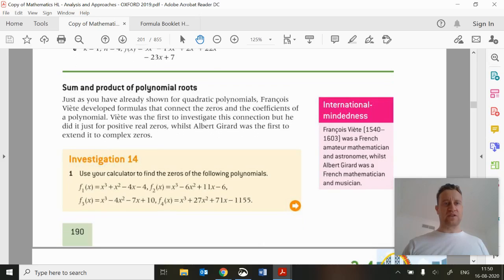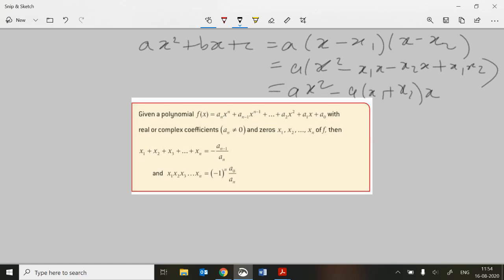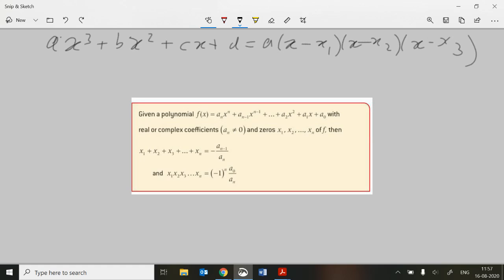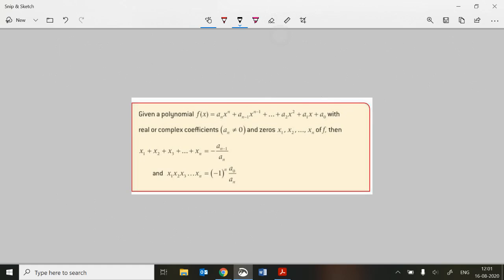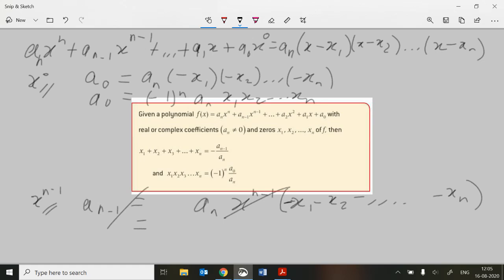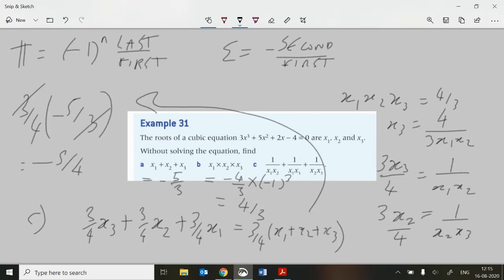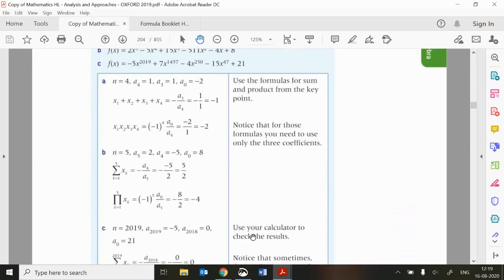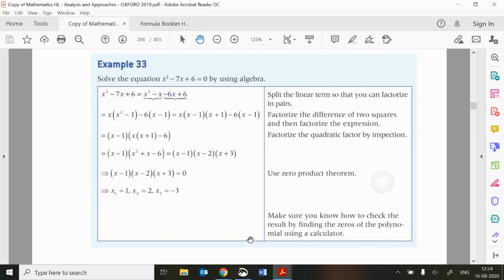Ex3M: IB HL AA Maths, Oxford, Unit 3; sums and products of roots; GTU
... two formulas for polynomials, given in the IB HL formula booklet.